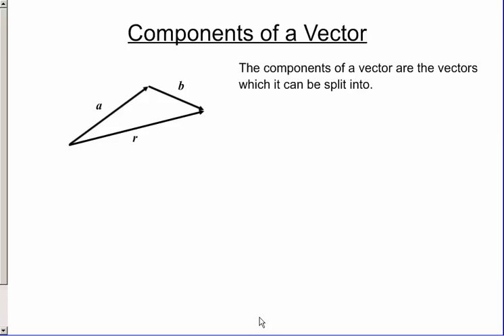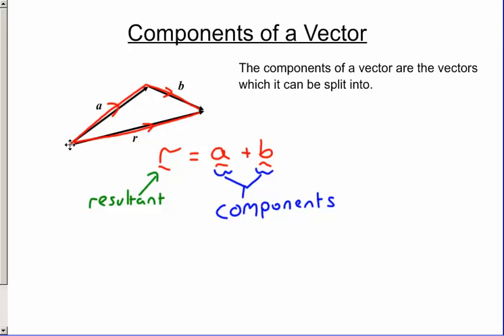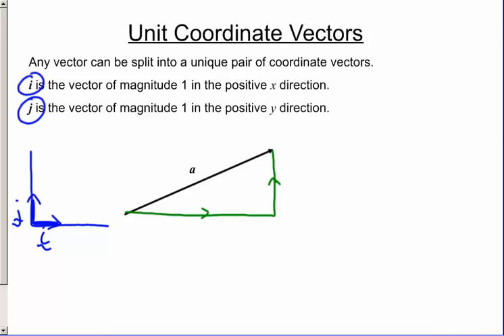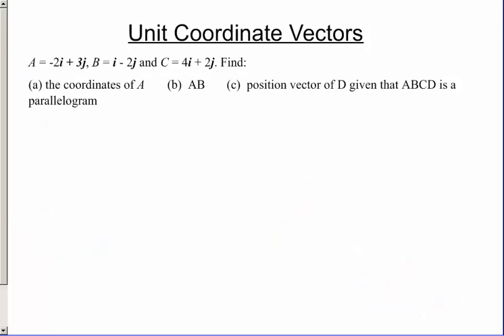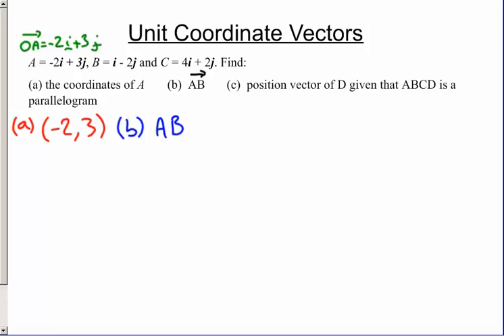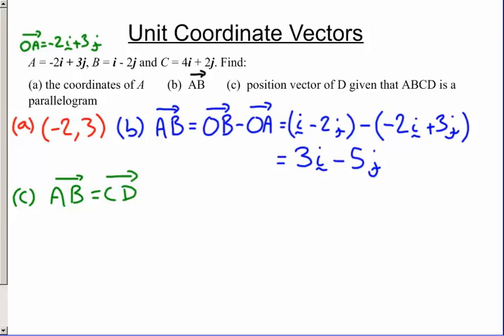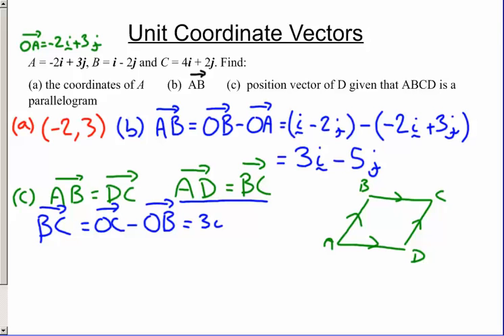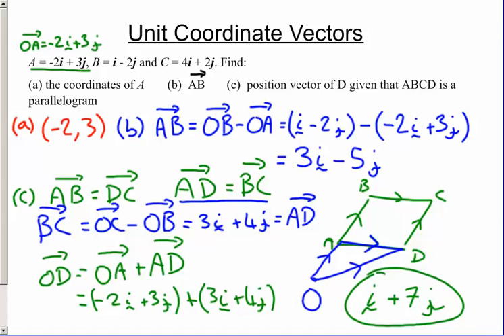Component Vectors and i & j